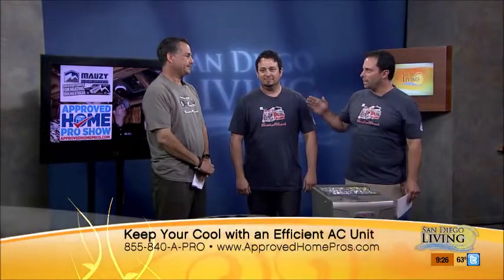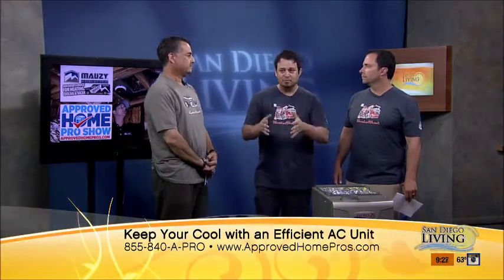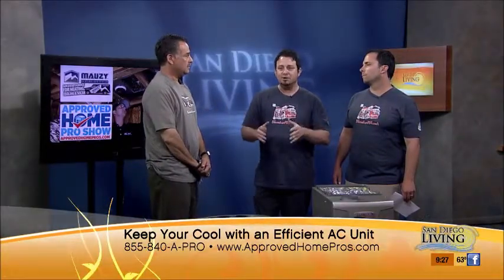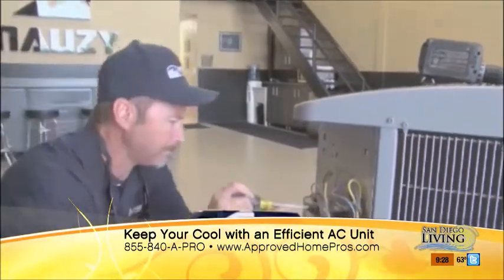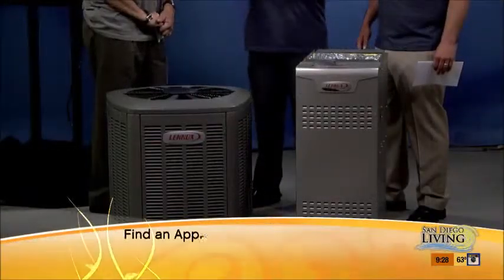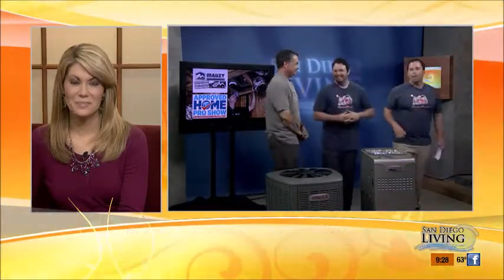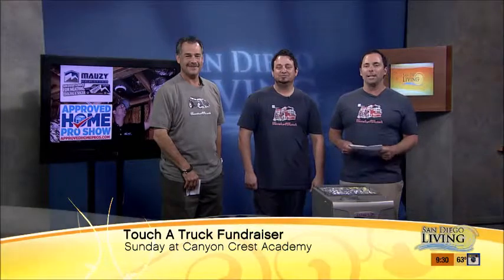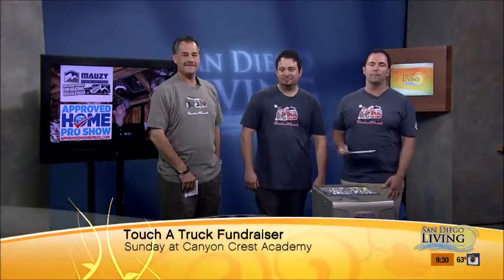San Diego A/C: Cost-effective and Comfortable Air Conditioning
San Diego A/C: Cost effectiveness and comfort go hand in hand with a Lennox air conditioning system from Mauzy Heating, Air & Solar. The variable speed system only uses as much energy as necessary.